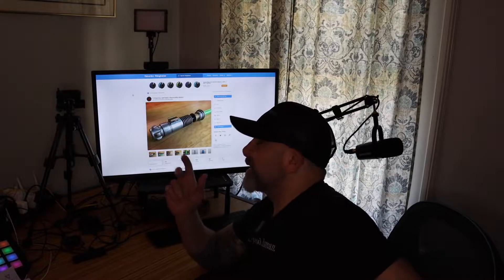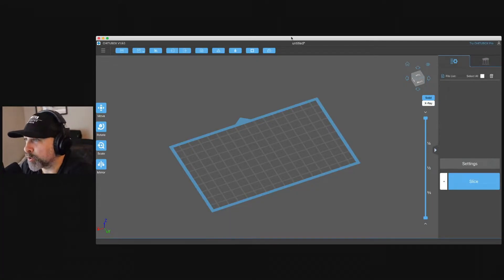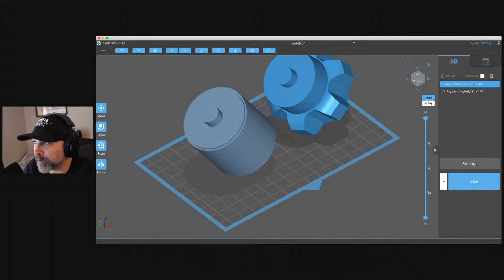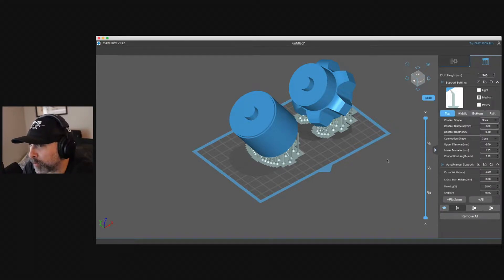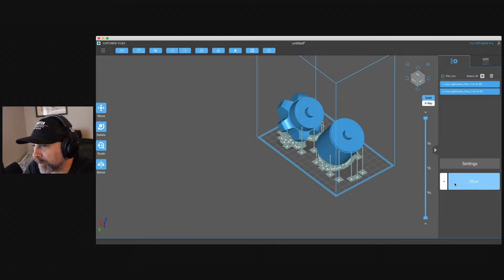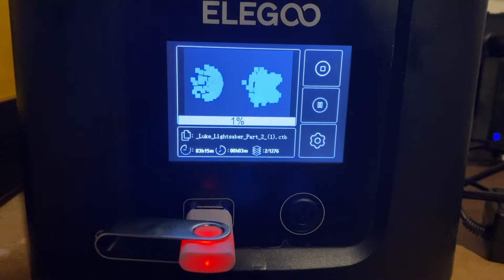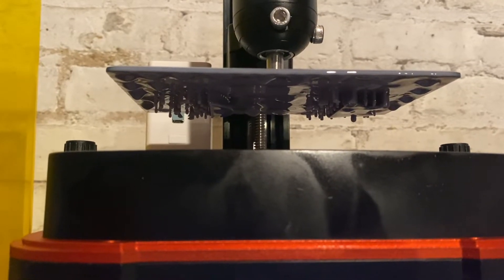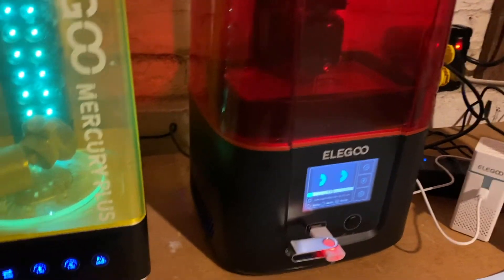Building Lightsabers: Luke Skywalker (3D Resin Printing) - One Day Build!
We are building Luke Skywalker's Lightsaber! We doing it all with a small 3D resin printer! We show you how to do it in a quick and easy build!

ELEGOO Mars 3 Resin Printer
ELEGOO Mercury 2.0
ELEGOO Water Washable Resin